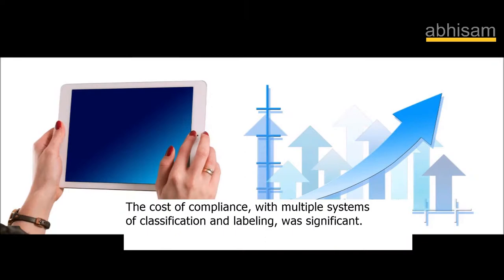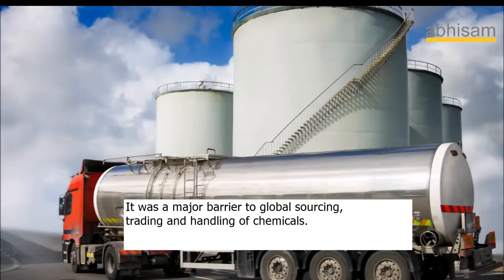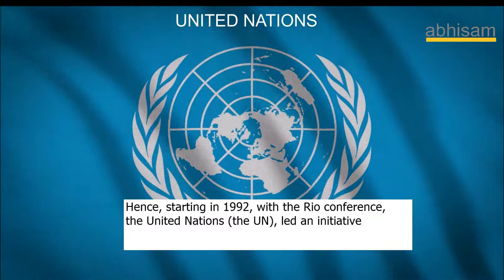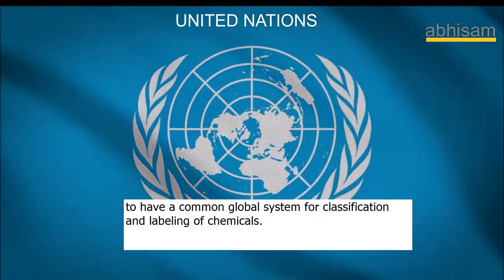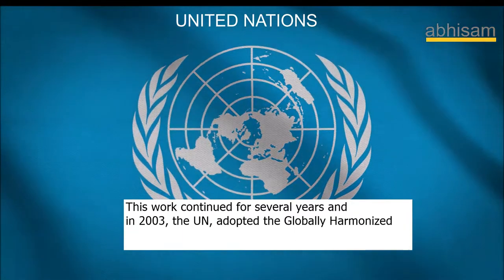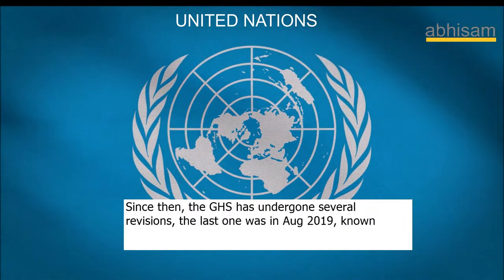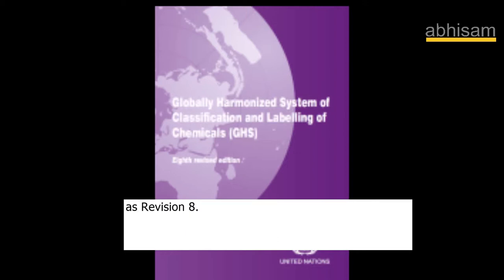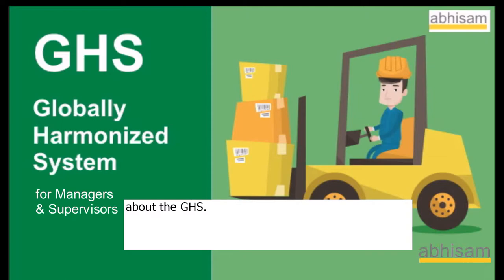What is GHS?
This video explains what is the GHS. The acronym GHS stands for the Globally Harmonized System for the classification and labeling of chemicals.
The GHS has been adopted by most of the developed countries and many more countries are now aligning their national systems with the GHS. For more information on GHS Training please